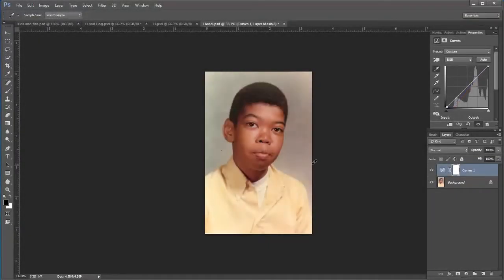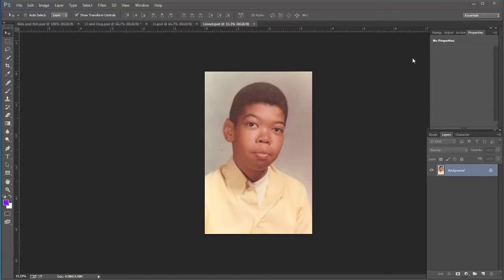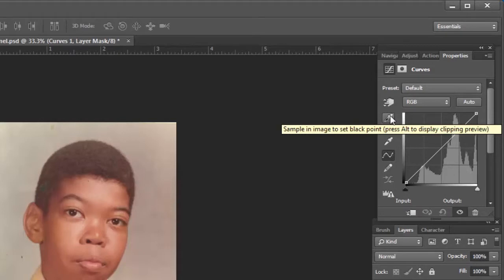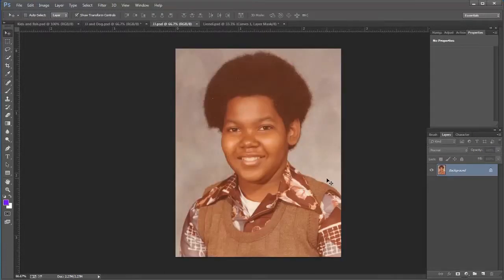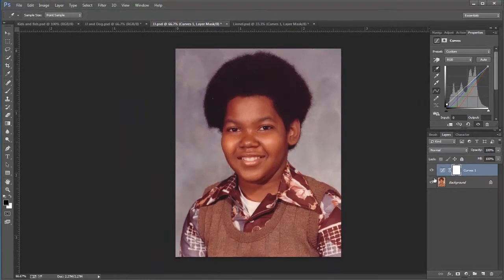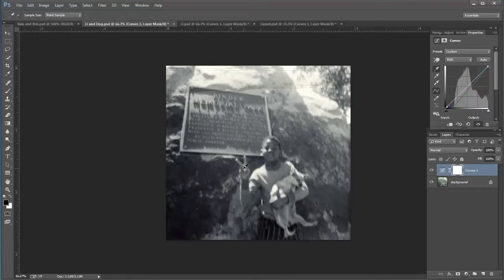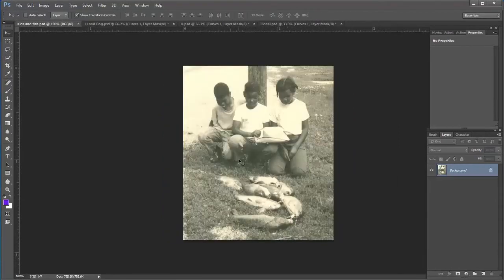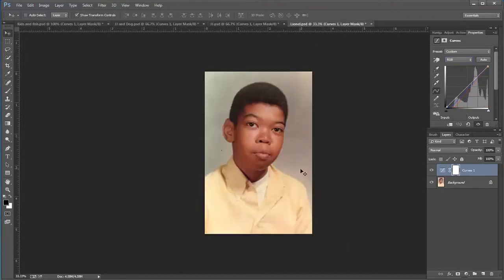One click Color Correction using Curves in Photoshop CC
In this video I use curves to color correct old photos with one click.